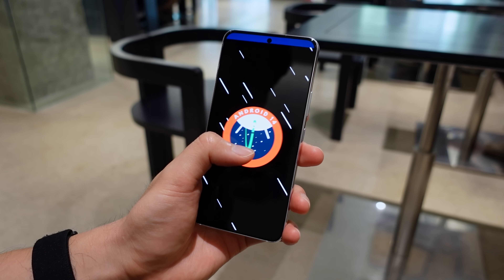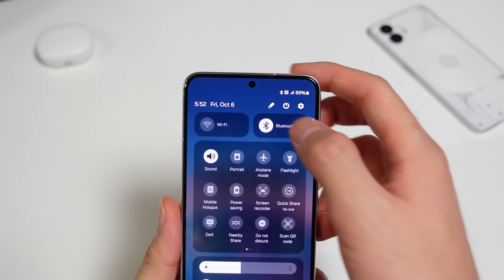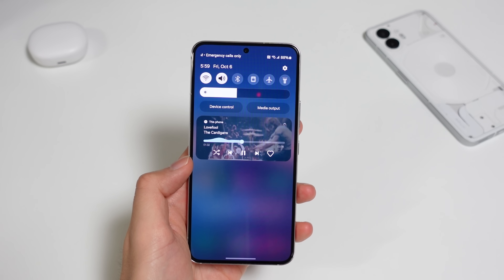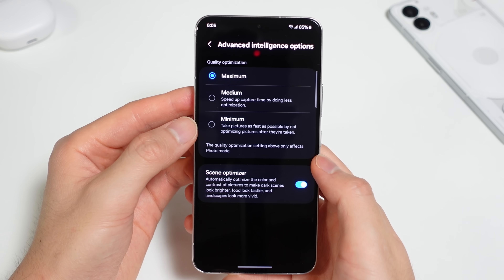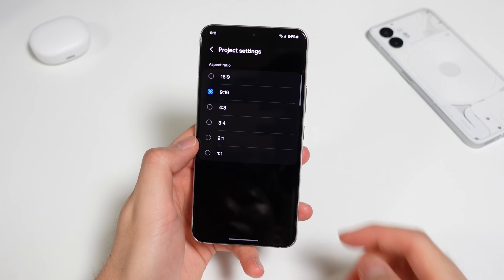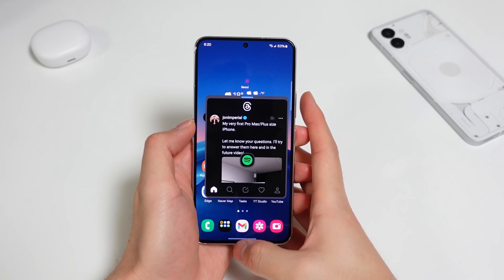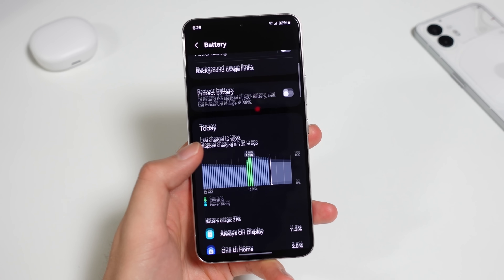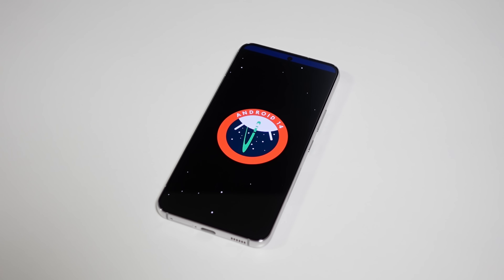One UI 6 (Android 14) on Galaxy S22: Biggest Changes Coming to Your Samsung Phone!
One UI 6, or Samsung's version of Android 14, has already started to arrive on the Samsung Galaxy S22 series of devices as a beta. I have it installed on my base Galaxy S22 and there are so many convenient changes and features to talk about. Watch the video and see what are some of the biggest ones coming to your Samsung device!

Featured Products
Samsung Galaxy S22 5G

0:00 Intro
0:32 Quick Settings & Notifications
1:20 Camera & Gallery
2:42 Weather App & Widgets
3:14 Multitasking & Routines
3:33 The Little Things
4:15 Conclusion